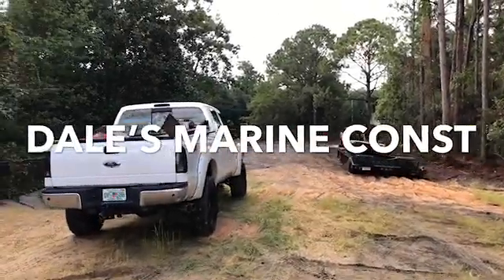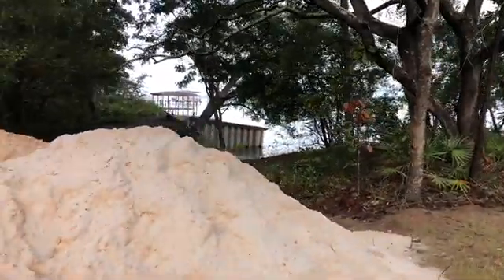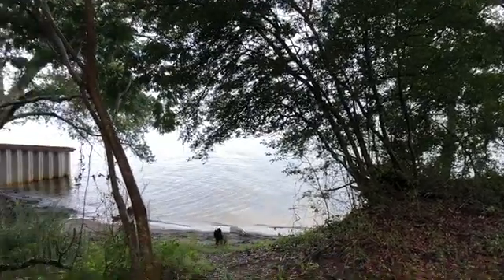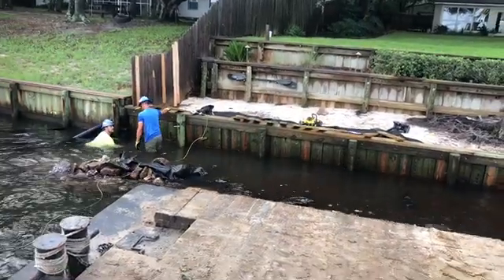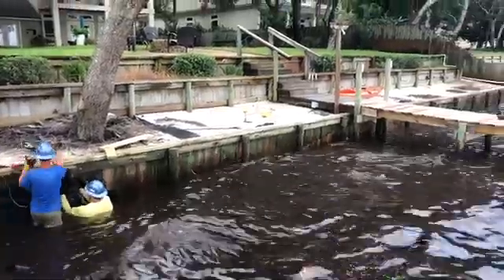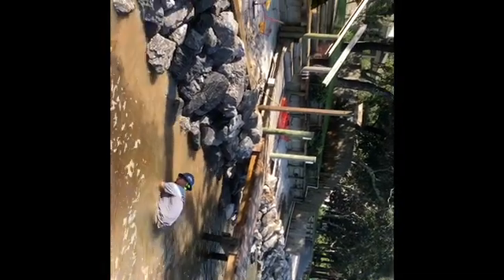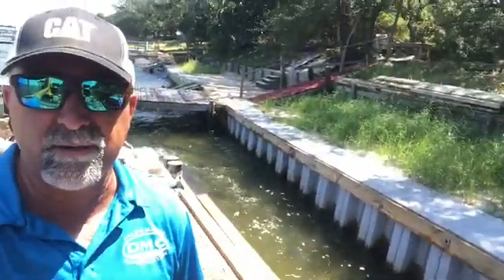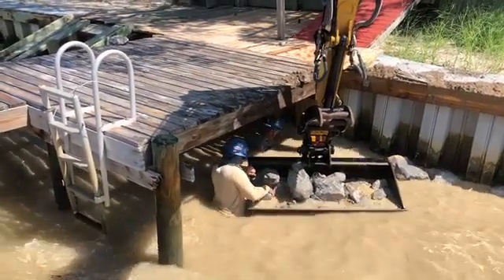LARGE ROCKS!! Shoreline fixes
Here is the best option for shoreline protection against heavy wave actions, also if your tieback system fails on your existing wall in the wall is still in good shape you can support the wall with lime stone riprap